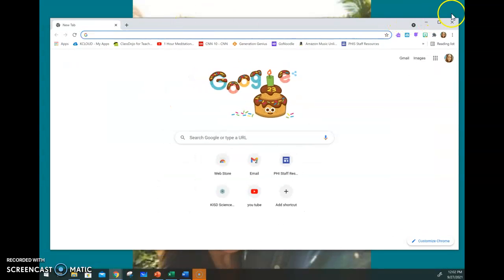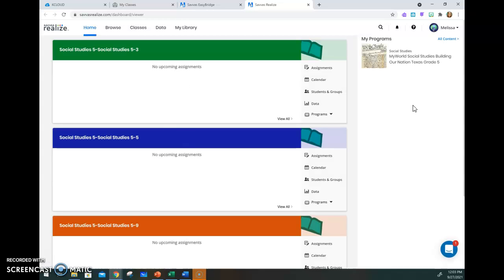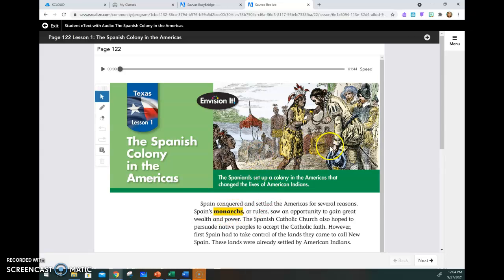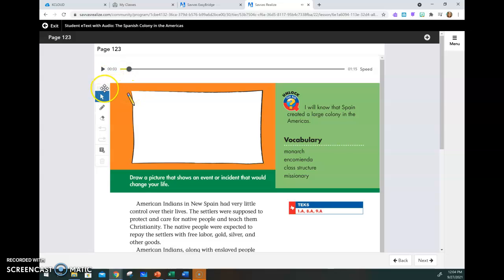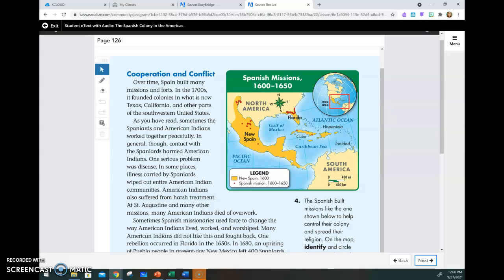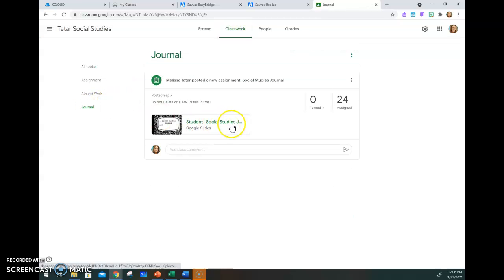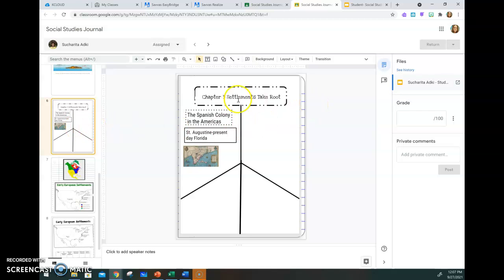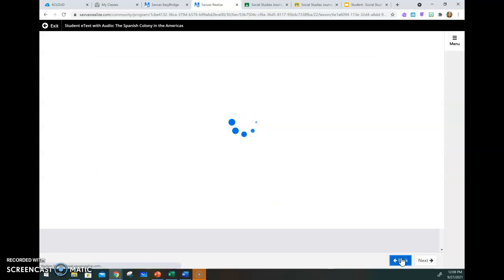Online Social Studies Book Tutorial